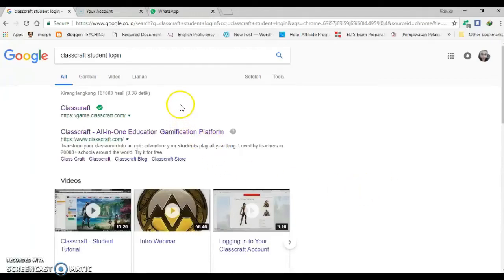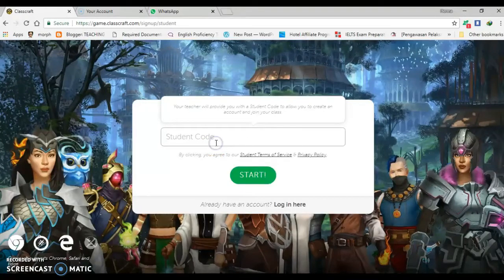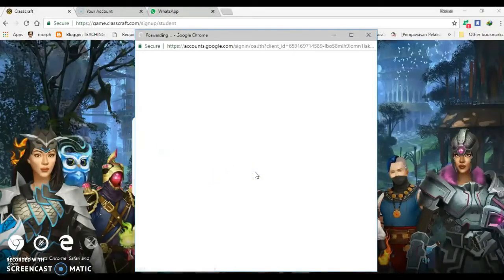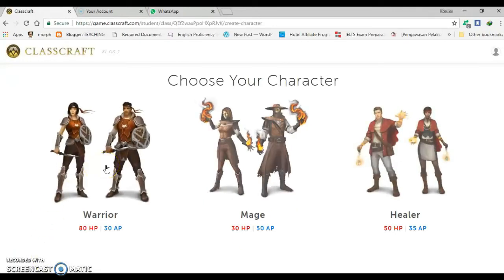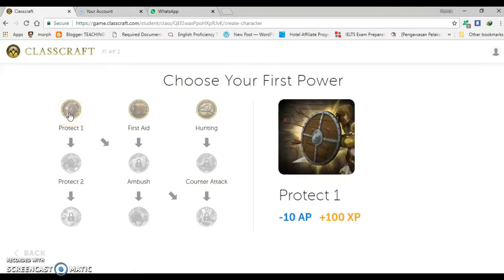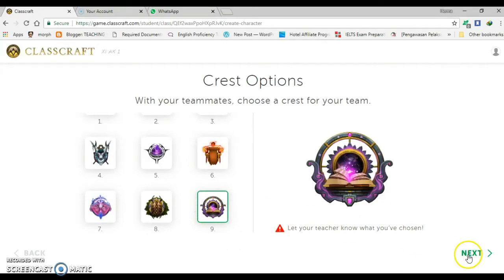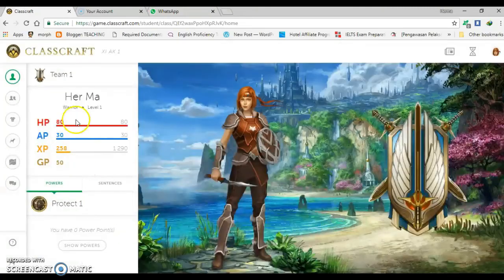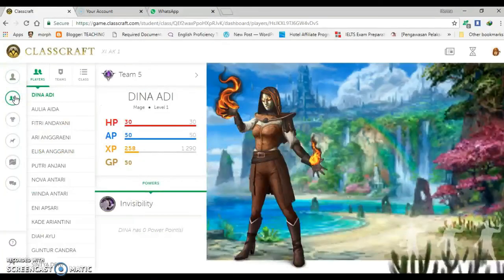How to make your classcraft character